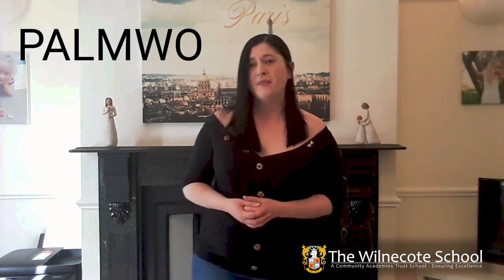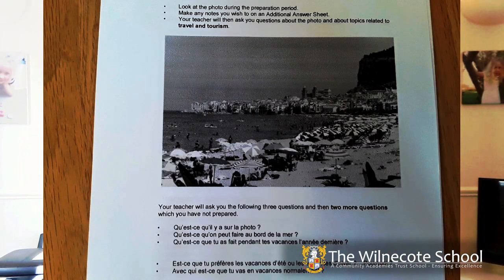Languages Yr10 Holiday Photo Card Lesson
Mrs Hill has made her streaming debut. This is a video of a photo card walkthrough on the topic of holidays, but may be helpful for general photo card practise for years 11 and 9.